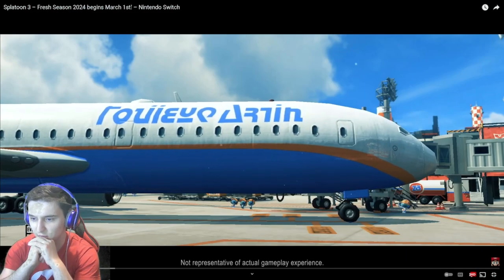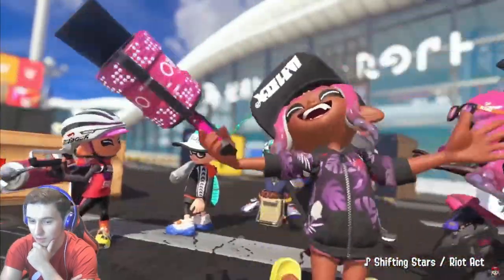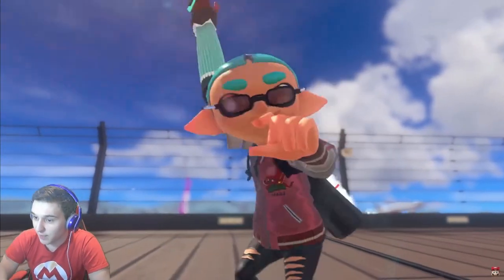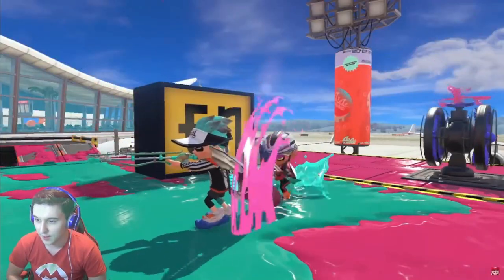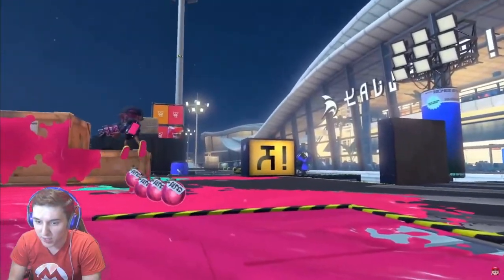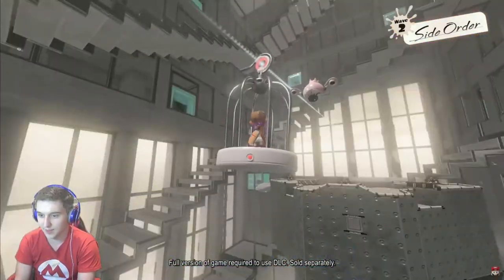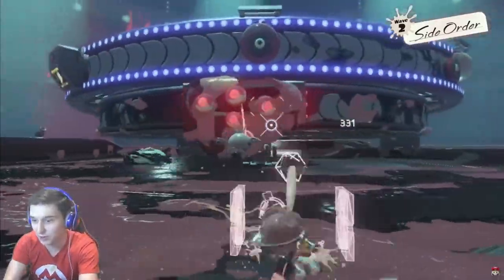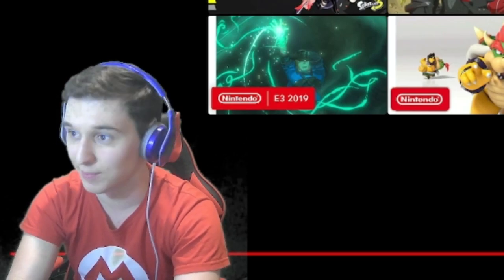FRESH SEASON 2024 REACTION! - Splatoon 3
The new 2024 Fresh Season for Splatoon 3 is here with new stages, gimmicks, weapons and more!

(And once again I miss/block out many details I know, I'm an idiot okay)